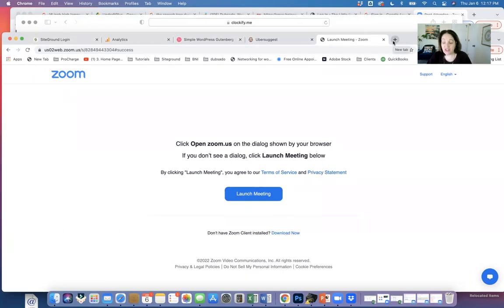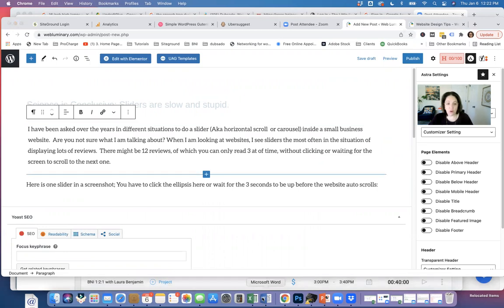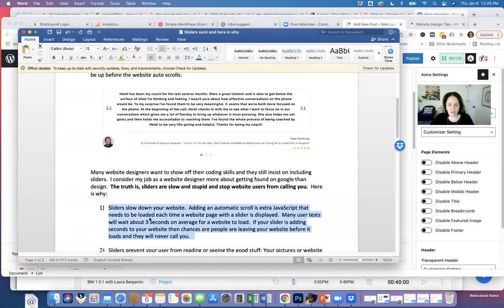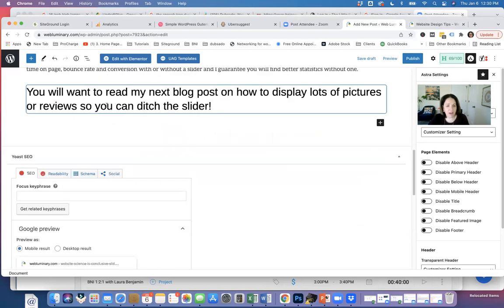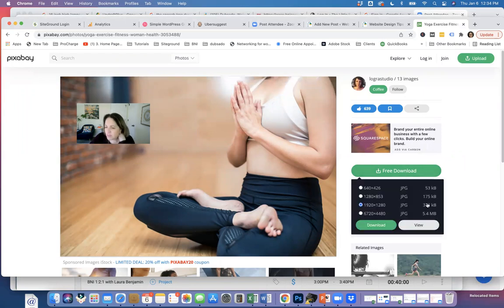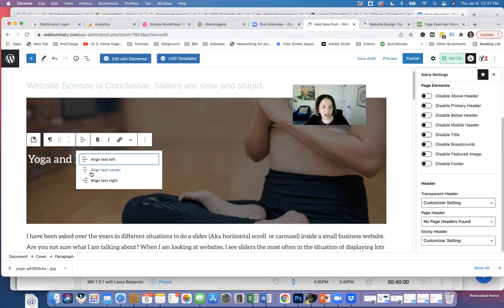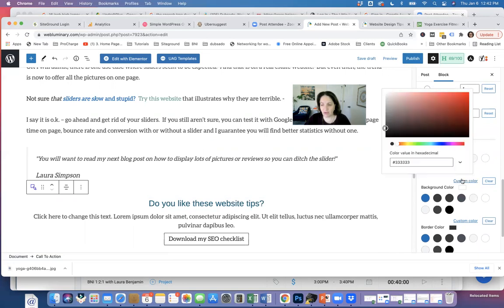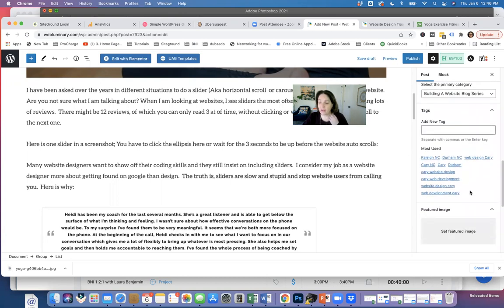How to blog post using block editor in Wordpress - 2022 Update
Blog posting is something all business owners should be doing.  If you have a Wordpress website - you can literally copy and paste most of your blog into an editor.  I demonstrate how I do that and how I added headings, bullets, color, images, blog categories and call to actions that will help your blog get found on Google and stand out so that ideal clients call you.